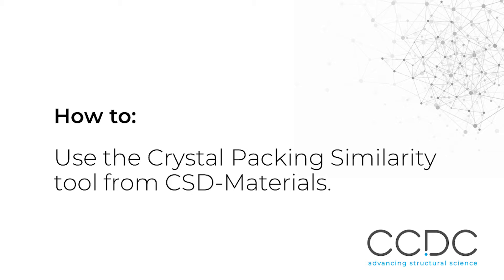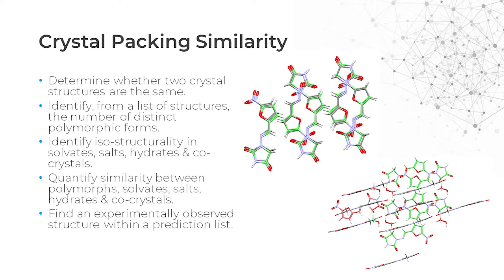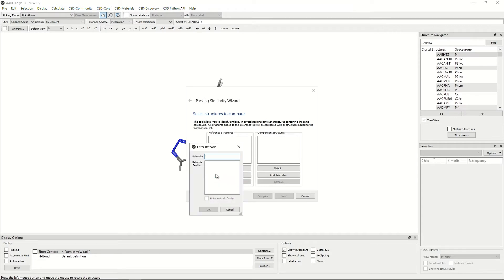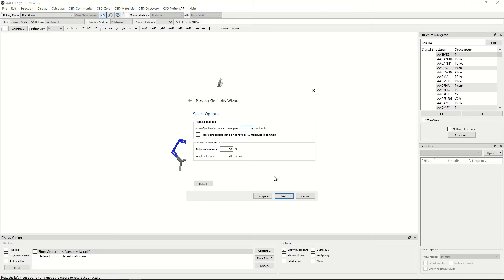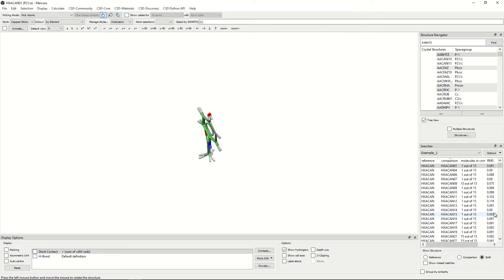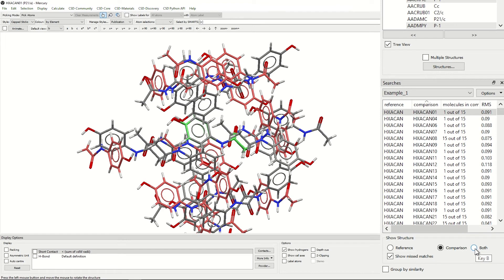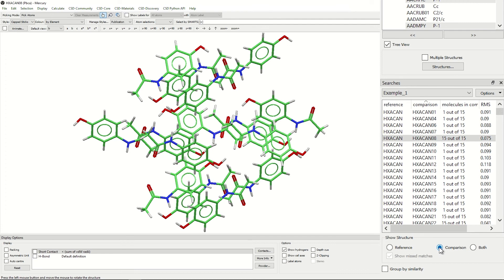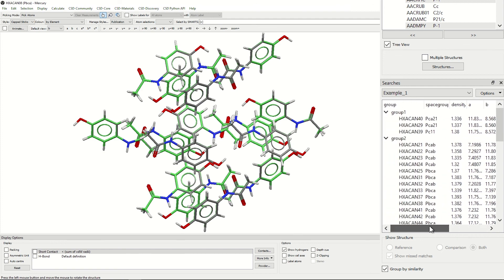How to Conduct a Crystal Packing Similarity Search with CCDC’s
CCDC’s Matthew Stout demonstrates how to use Crystal Packing Similarity from the CSD-Materials suite. This tool permits to assess the similarity of crystal structures by overlaying molecules in the crystals. In this video, we see an example of how to use Crystal Packing Similarity to study polymorphism, in particular to distinguish polymorphic forms.

For more tools to study crystal packing and assess polymorphism from CSD-Materials
To learn more about using these tools, try our self-guided workshops

In this demo:
- 00:00 : Opening
- 00:20 : How Crystal Packing Similarity works and in which cases you would use it.
- 01:22 : Demo of how to use this tool in Mercury.
- 05:30 : Use "group by similarity" to investigate polymorphism in the refcode family considered.

SUMMARY
- Open CCDC's Mercury and go to the CSD-Materials menu, select Search, then Crystal Packing Similarity.
- Choose which crystal structures you would like to compare, then run the search.
- Analyse the results for the similarity of the crystal structures selected.

Facebook: Cambridge Crystallographic Data Centre (CCDC)